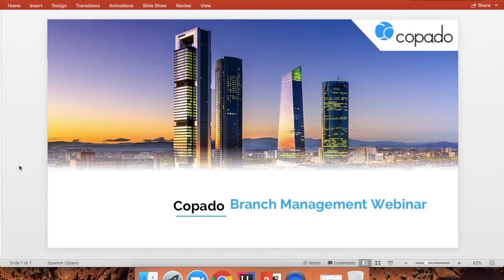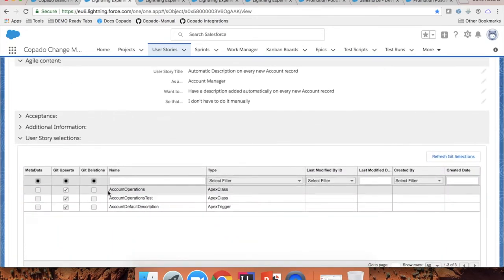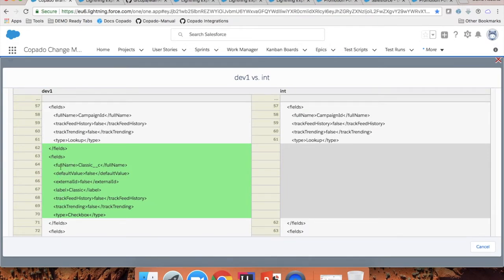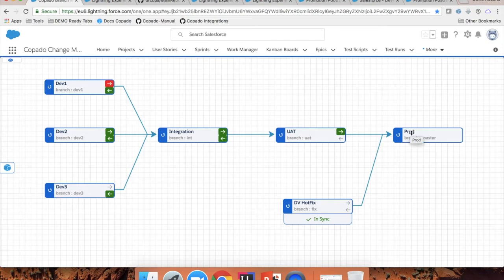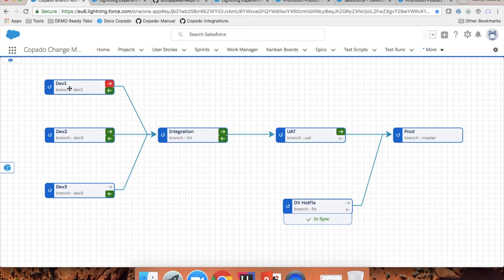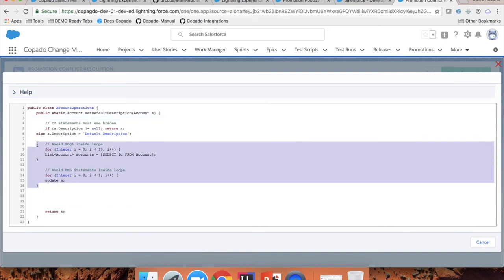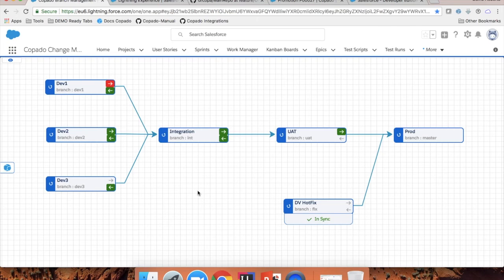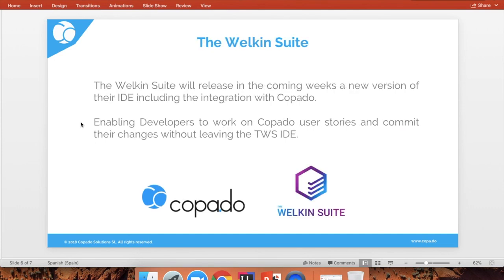Branch Management Copado